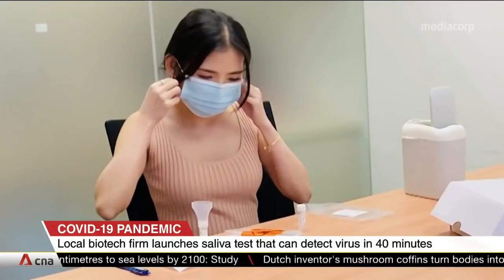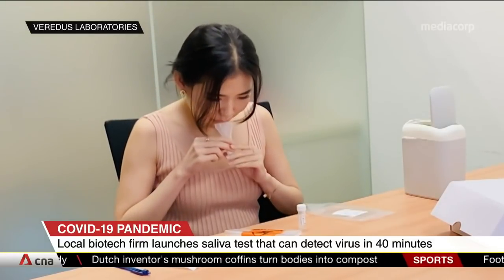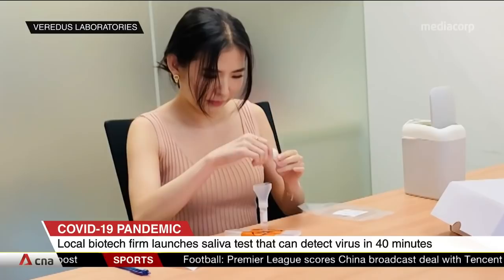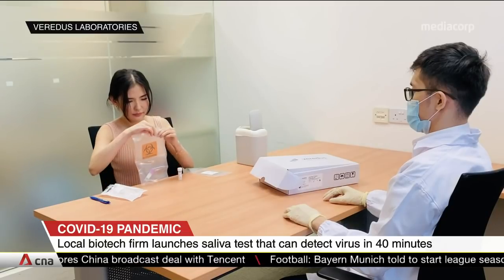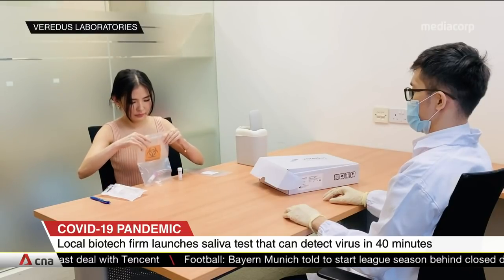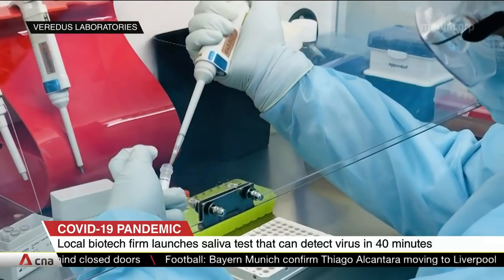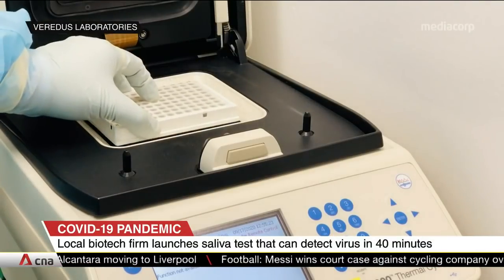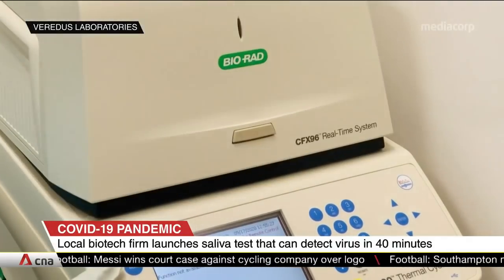Singapore biotech firm develops saliva testing kit that can detect COVID-19 in 40 minutes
A Singapore biotech firm has developed a saliva testing kit that takes just 40 minutes to detect COVID-19, compared to other kits, which usually takes more than an hour. The polymerase chain reaction (PCR) test is done by spitting one millilitre of saliva into a tube. A specially formulated solution is then poured into the sample to preserve the genetic material of the virus. Veredus Laboratories said it has the capacity to produce one million tests a week, and the non-invasive nature of saliva samples will be key in mass testing.